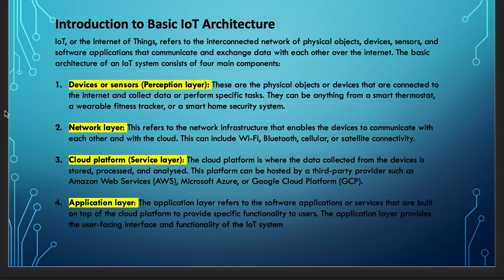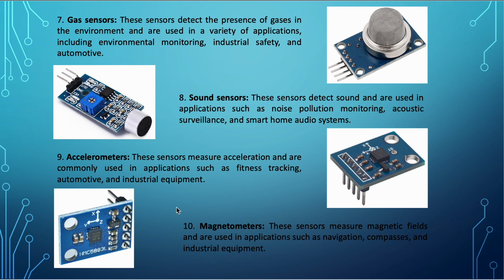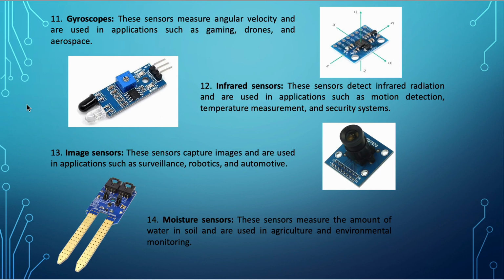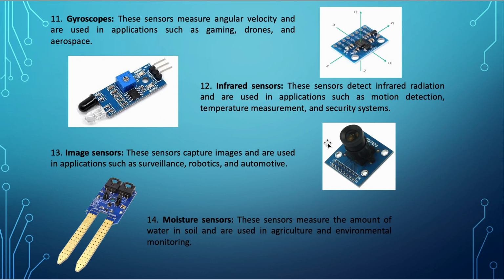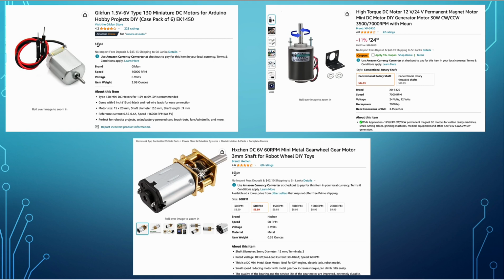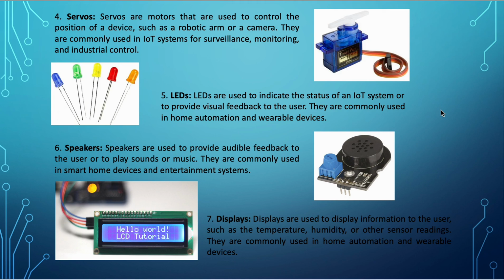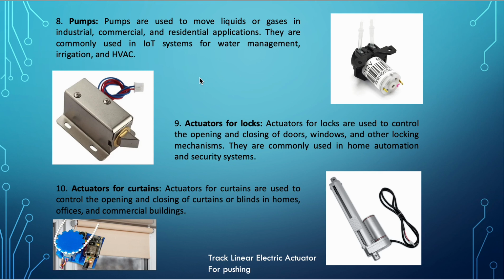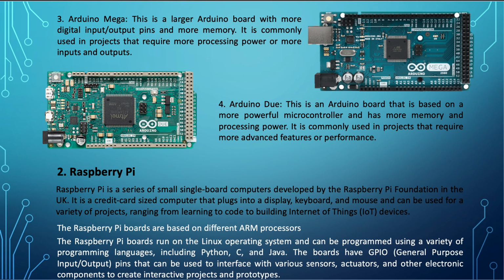IoT Lecture 04